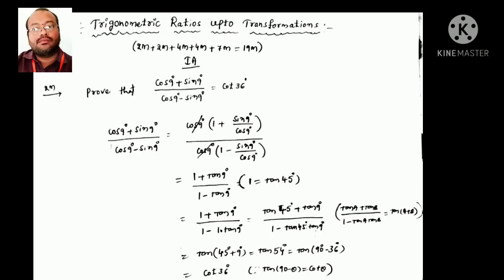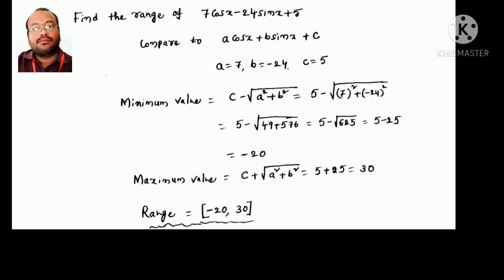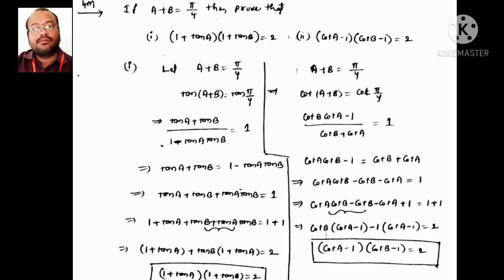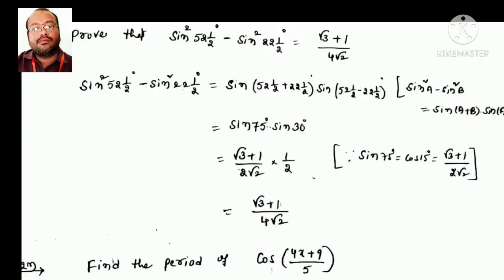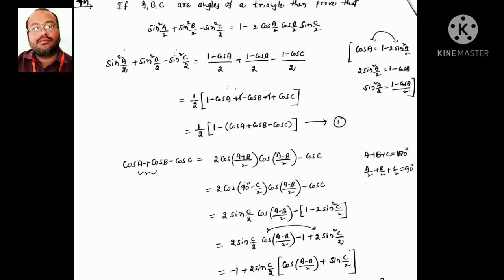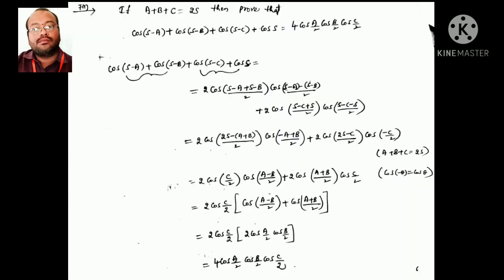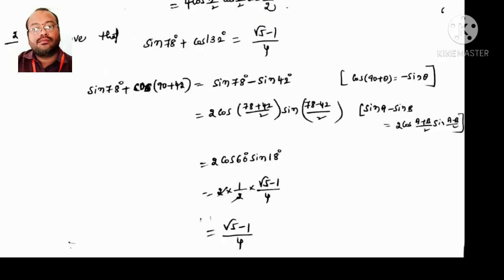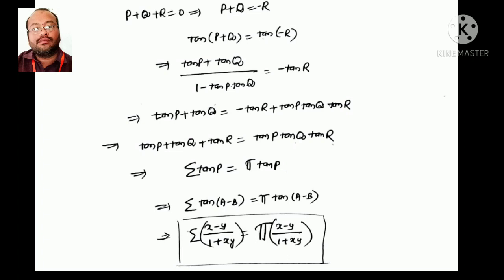TRIGONOMETRIC RATIOS UPTO TRANSFORMATIONS II 19 MARK'S IN 19 MINUTES II TARGET 2021 ANNUAL EXAMS 1A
Kavithashok Educational and Motivational channel is specifically designed to develop the students from basic level in mathematics. In this particular video we explained how to get 19 MARK'S IN 19 minutes.